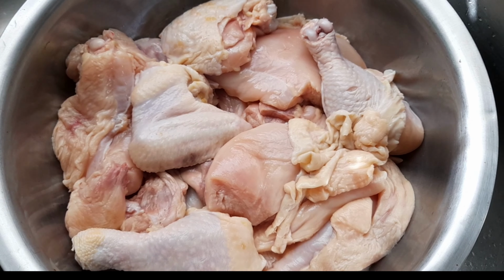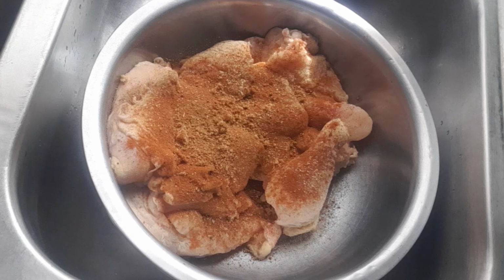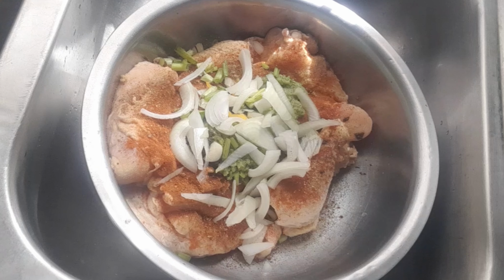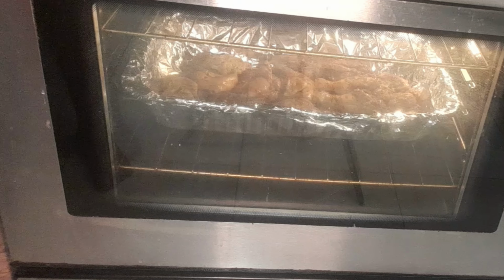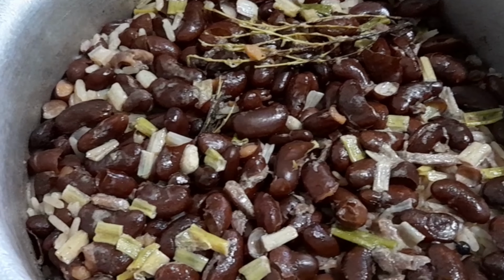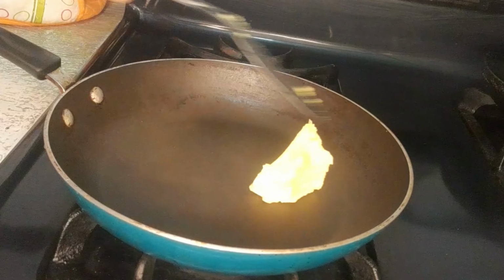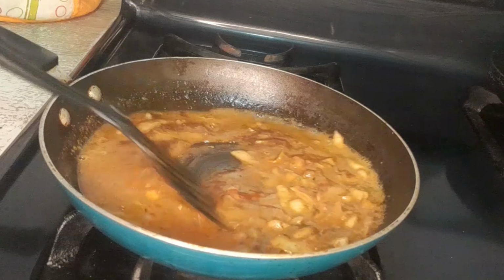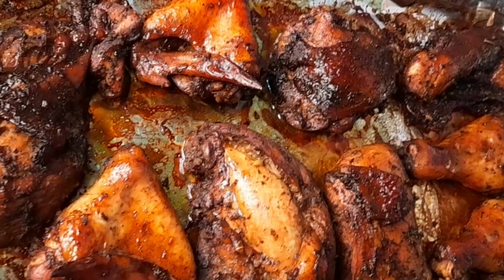COOK WITH ME// RICE and PEAS, JERK CHICKEN// JAMDOWN STYLE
HI FRECKLICOUS FAMILY HAVE A LOOK AND E NJOY OUR JUICY, JAMDOWN STYLE JERKED CHICKEN SERVED WITH RICE&PEAS, FRIED POTATOES AND PLANTAINS...ENJOY💕💕💕